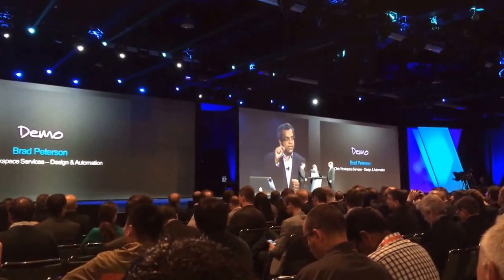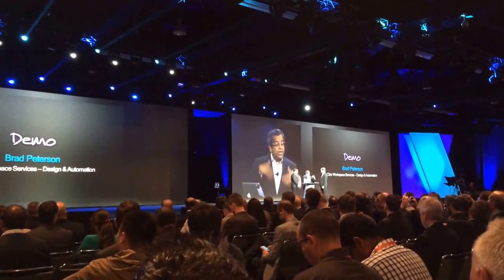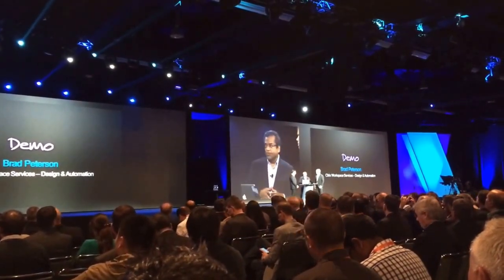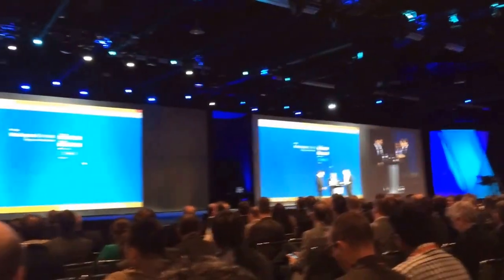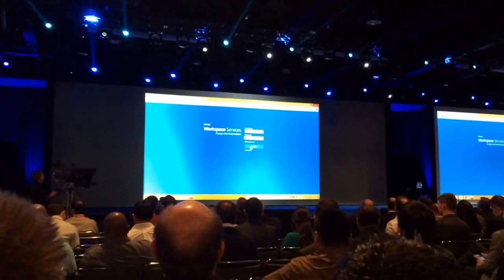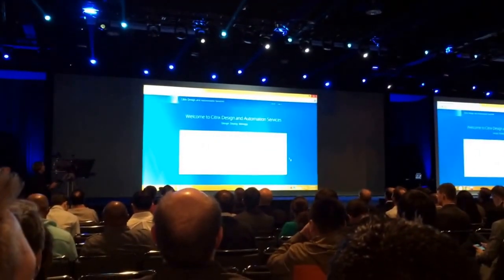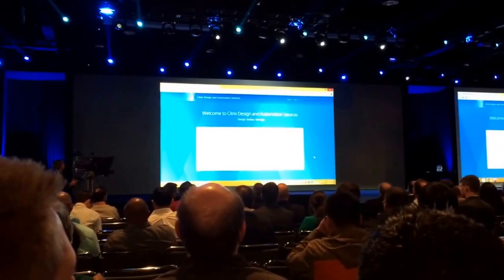Citrix Workspace Design & Automation Services demo at Synergy